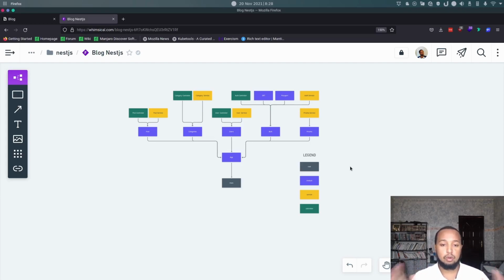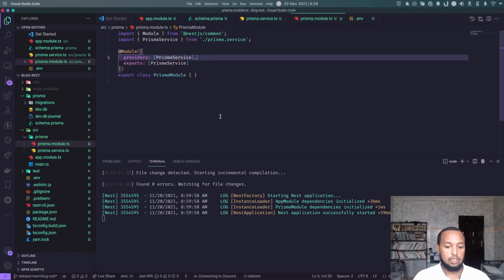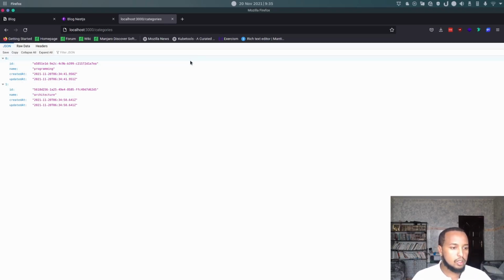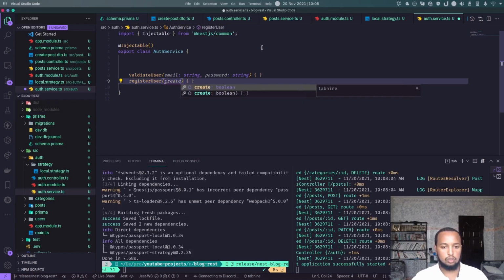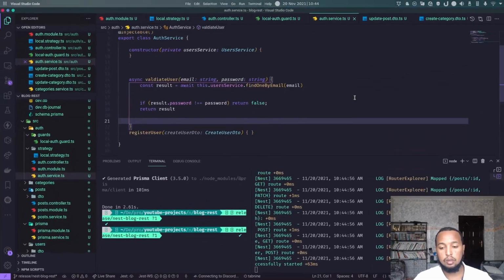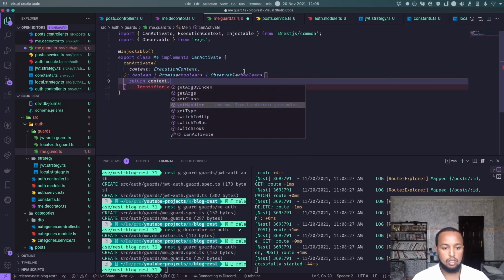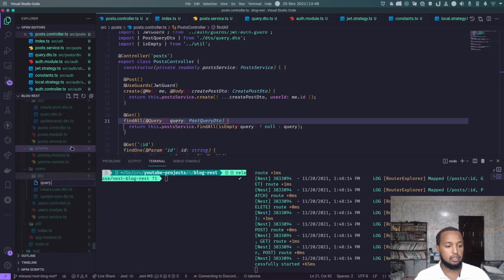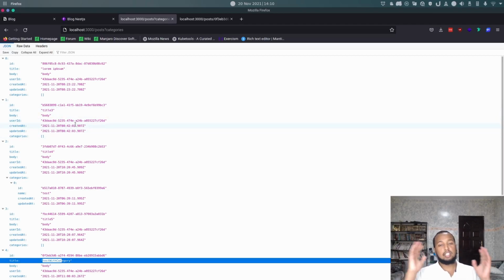Prisma Nestjs Project - Blog API - REST Edition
Timestamp:
overview 0:00
project setup  6:52
prisma setup 13:52
user module 21:09
testing api 32:12
category module 35:31
validator 43:08
post module 47:21
auth module 57:06
misc 1:42:30
summary 2:25:16